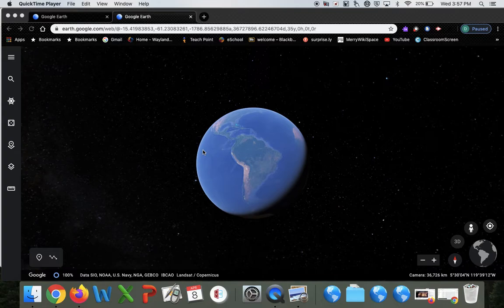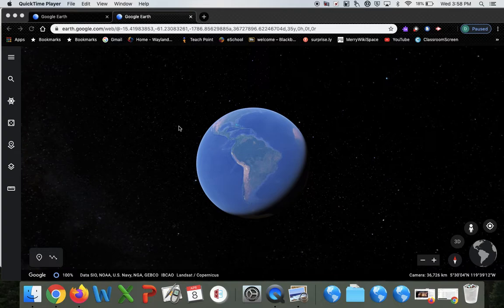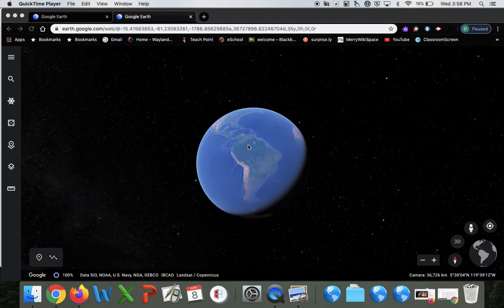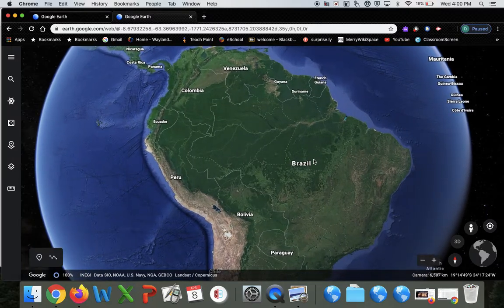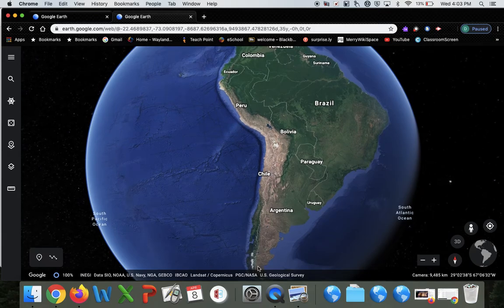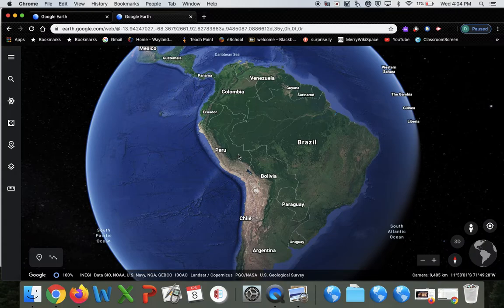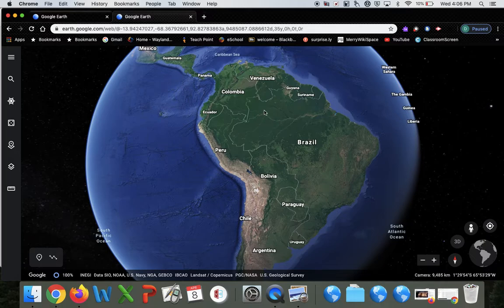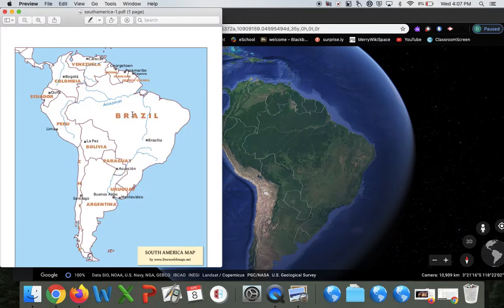Andes and Amazon Tutorial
A tutorial of the Amazon rain forest and the Andes mountain range.